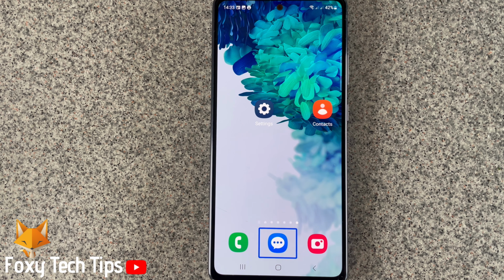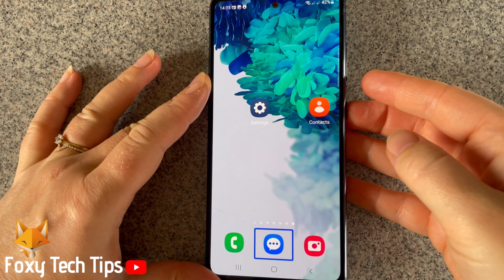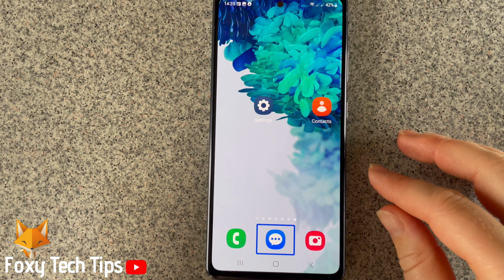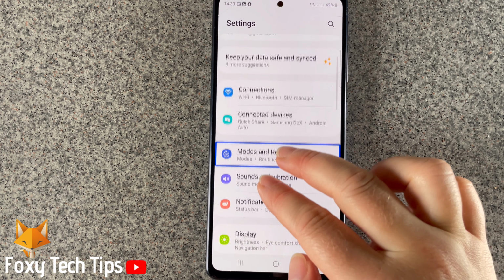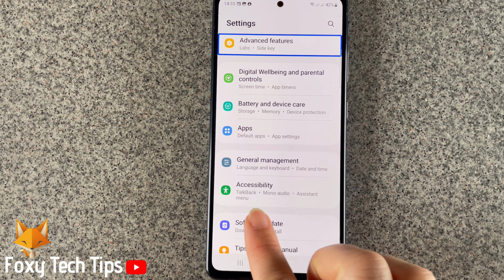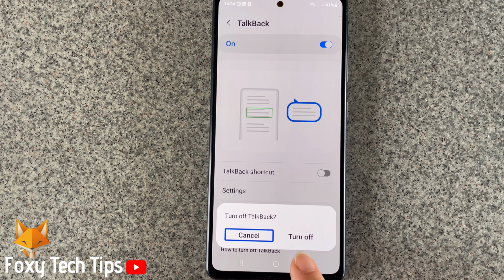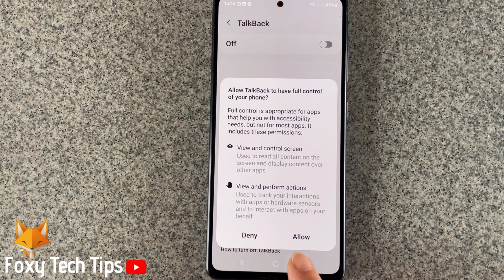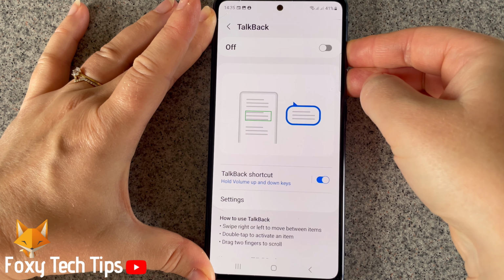How To Turn Off Talkback Voice Assistant On Samsung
Easy to follow tutorial on Turning off the talkback voice assistant on Samsung devices. If your phone or tablet suddenly starts talking to you and explaining everything you touch on your screen then you have enabled talkback voice assistant.

This feature is for people who have impaired vision to help them use their device. It can be tricky to use your phone when this is enabled as your phone or tablet will function differently.

Steps:

The first thing to do is to try to switch it off with a shortcut, this will only work if you have the shortcut enabled. Press the volume up and volume down buttons simultaneously for 3 seconds.

If this doesn't work then you will have to follow the next steps.

When the talkback voice assistant is on you will have to double-tap instead of single tap to open things. Firstly open up the settings app, to do this tap on settings one time, and then do a quick double-tap to open the settings.

To scroll you need to use two fingers, so scroll with two fingers down to the accessibility settings.

Tap on accessibility to select it, and then do a quick double-tap to open it.

In the accessibility settings tap on ‘talkback’ and then double-tap it again.

Tap the toggle in the top right once, and then double-tap it to switch off the voice assistant.

Tap turn off on the popup and then double-tap it.

The talkback voice assistant has now been switched off.

If you would like to enable the shortcut, so that if you switch the talkback voice assistant on by mistake in the future it is easier to turn off, then tap on the toggle to the right of ‘talkback shortcut’, tap ‘allow’ on the popup and then tap ‘turn on’ on the next popup.

Now if you ever switch on the talkback voice assistant by mistake you can simply hold down the volume up and volume down buttons simultaneously for 3 seconds and it will switch off. You can also switch it on in this way.